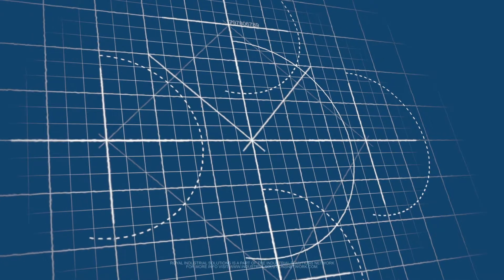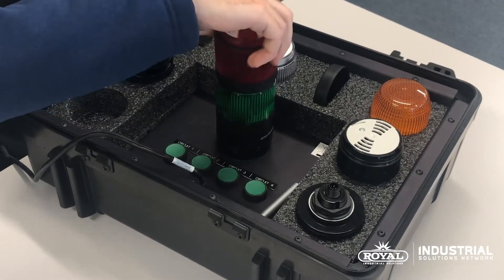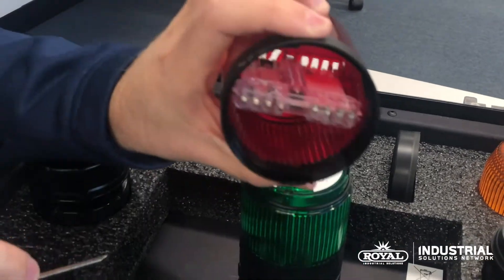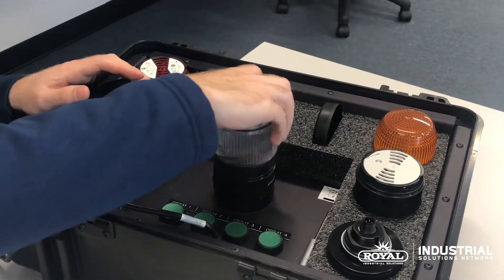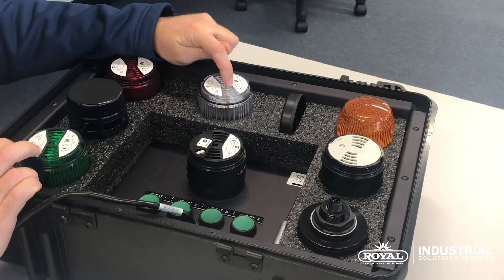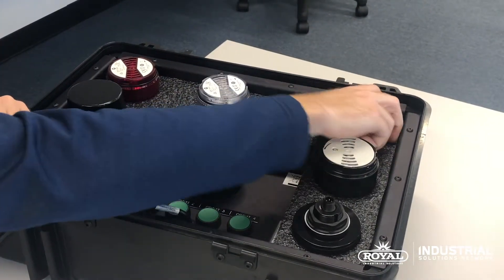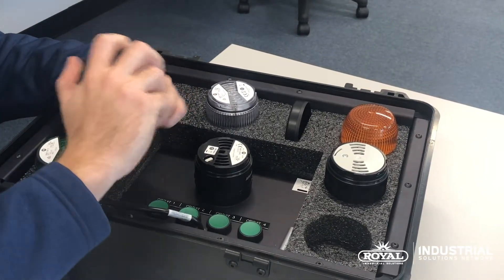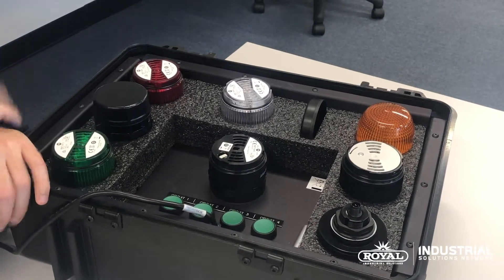How to Use the 856T Stack Light from Rockwell Automation - How-To Tuesday Episode 6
We go into some quick detail on understanding the new Rockwell Automation 856T stack lights - uncovering some of benefits over the 855T.